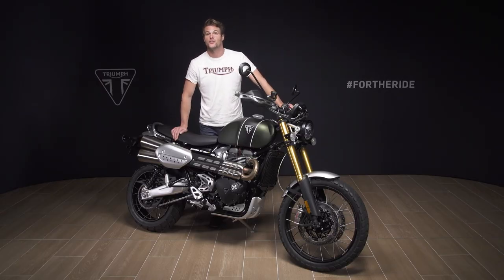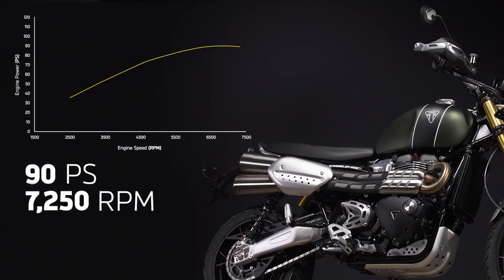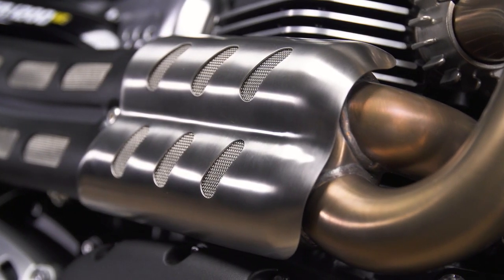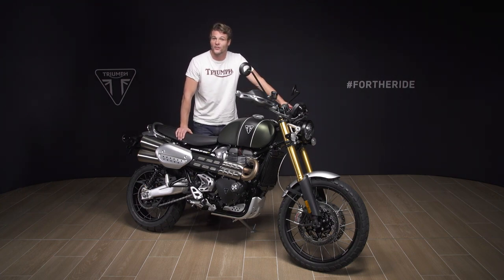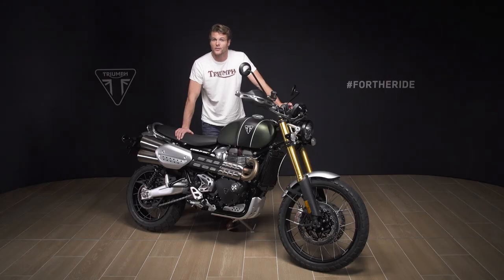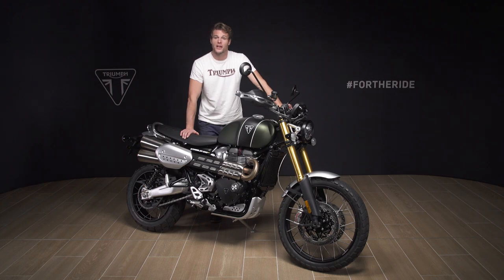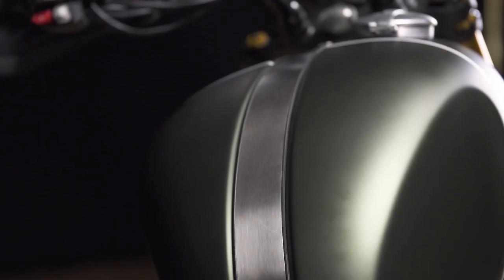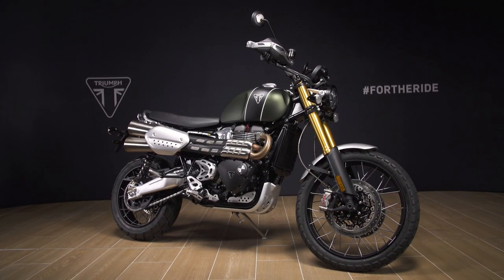New Scrambler 1200 XE Features and Benefits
Everything you need to know about the new Scrambler 1200 XE.